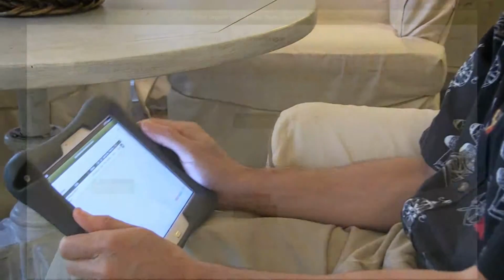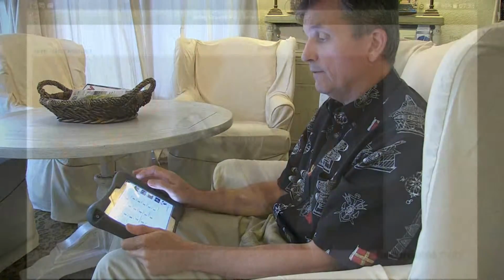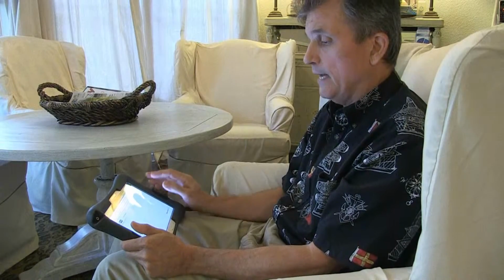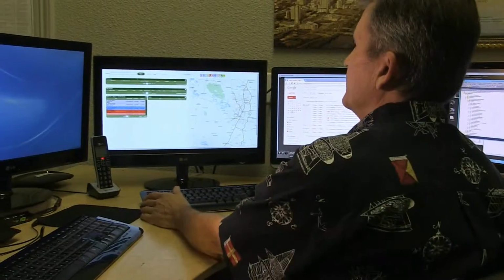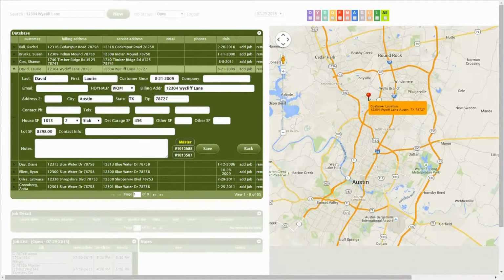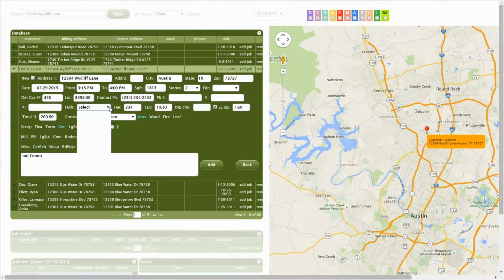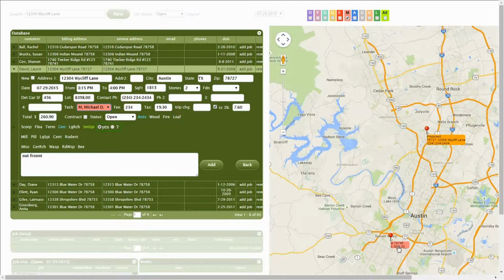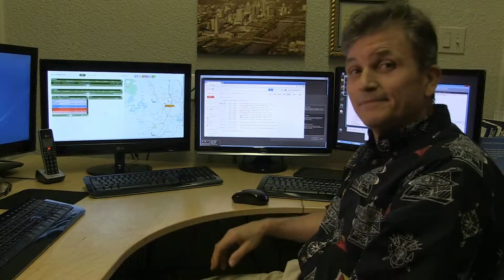New Service Industry Web+Tablet Software Demo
software-as-a-service overview
from rich wood
austin innovative austin texas